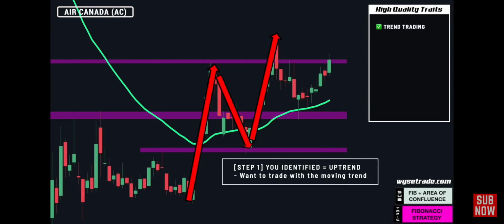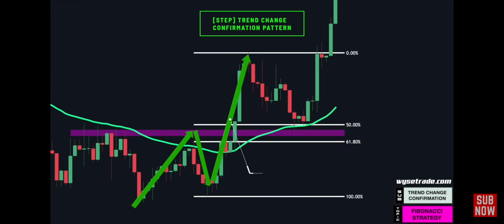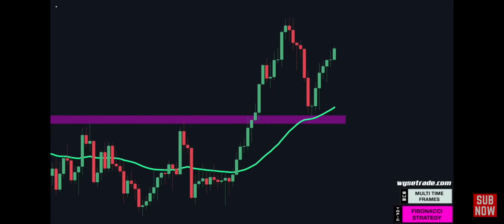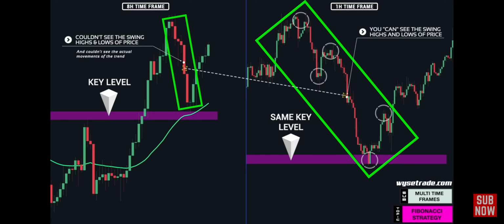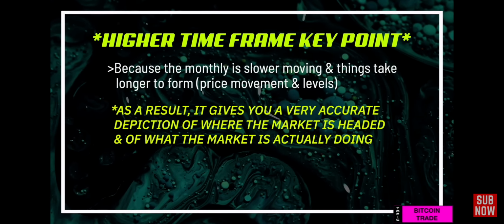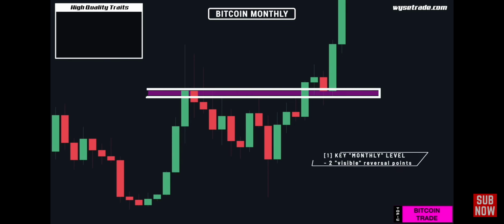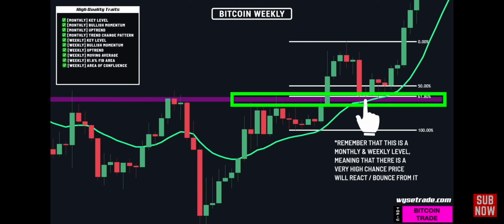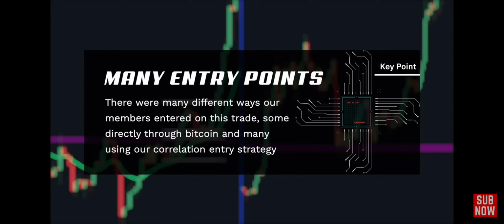Learn how to trade